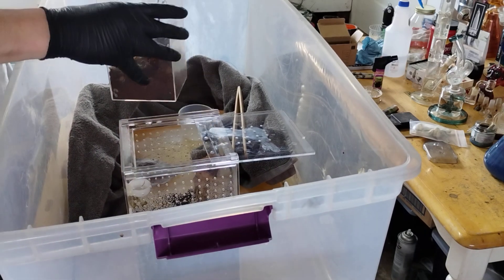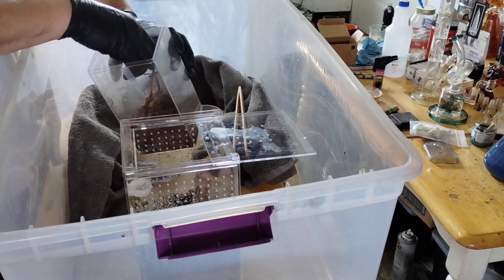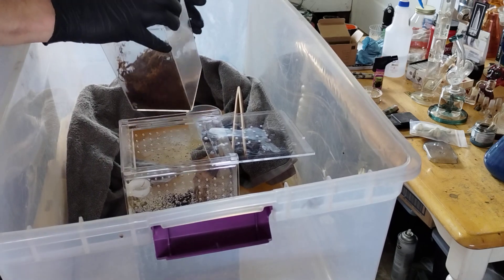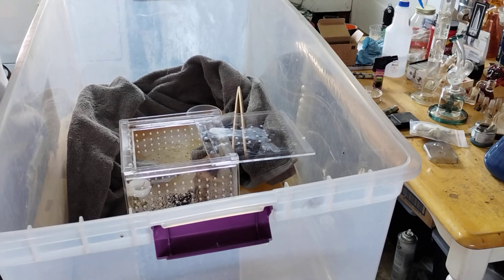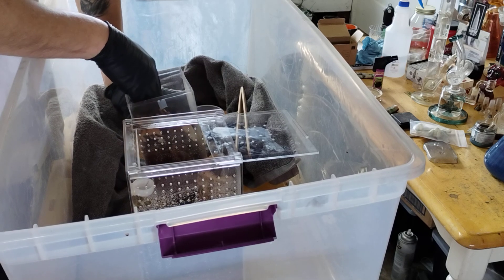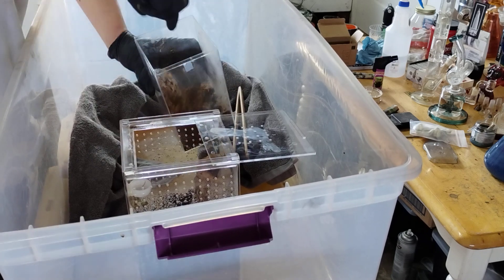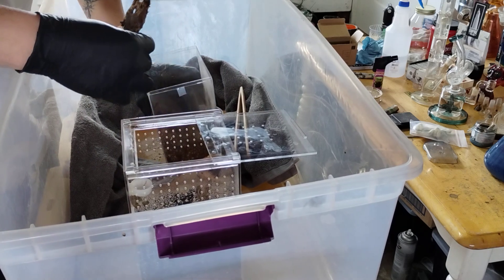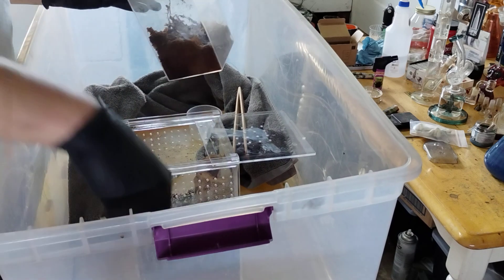Juvenile Poecilotheria Regalis rehousing